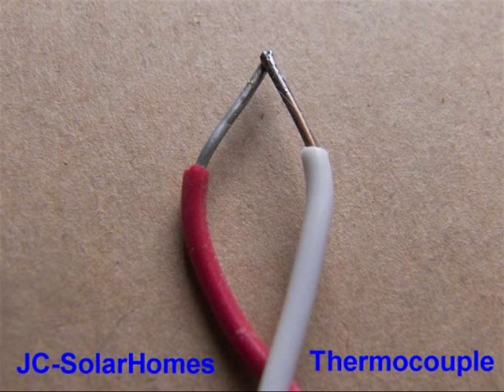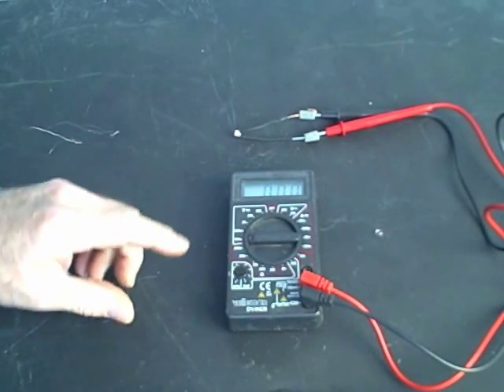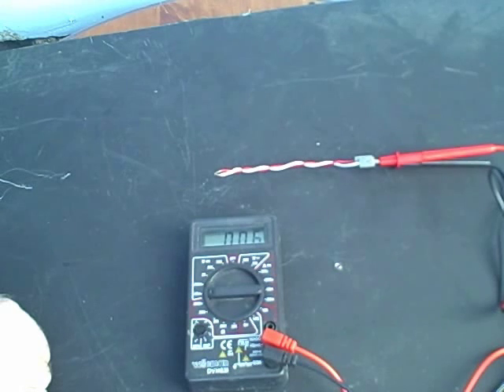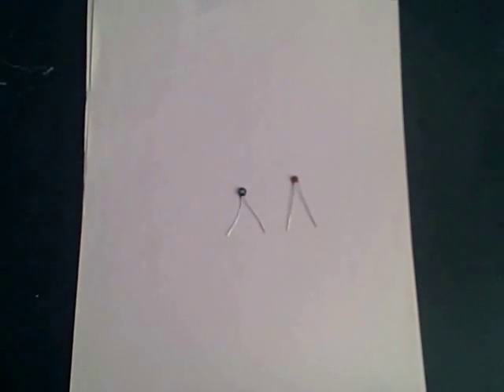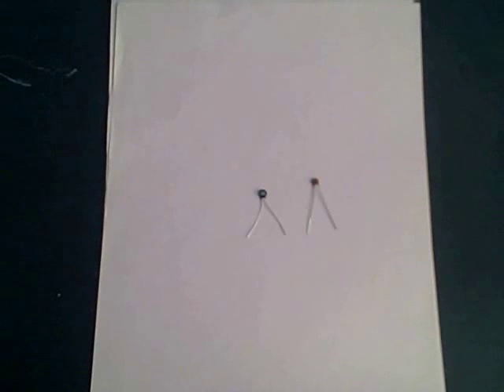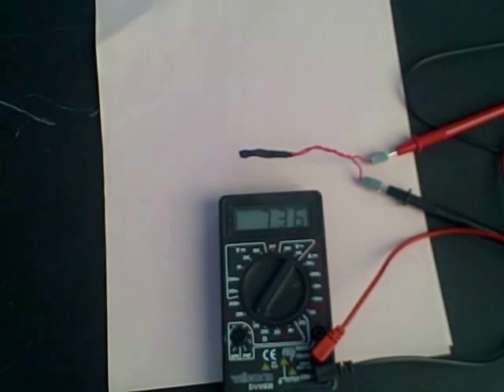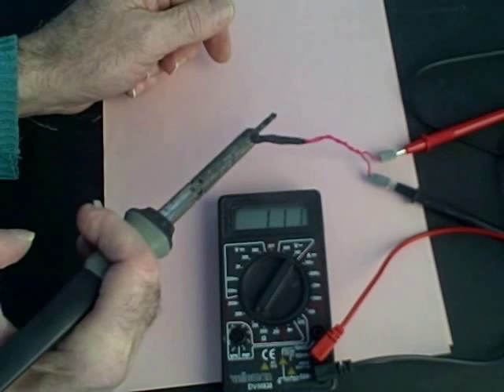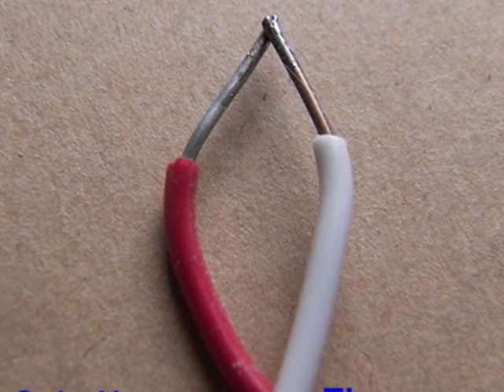Three Temperature Probes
Three Temperature Probes was designed to illustrate how the most common temperature probes may be made from temperature sensors and other materials. The video also illustrates how the thermocouple, thermistor and calibrated sensor may be tested.